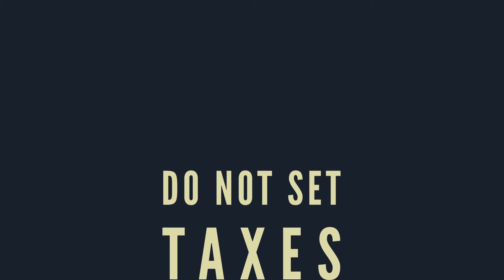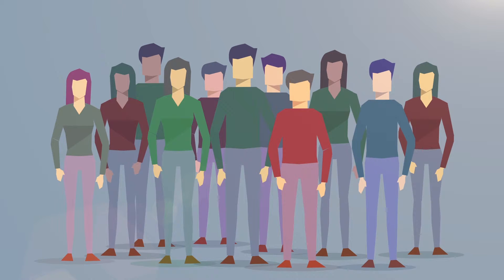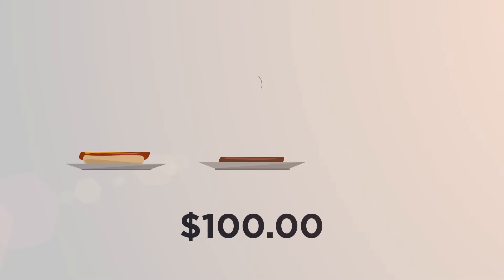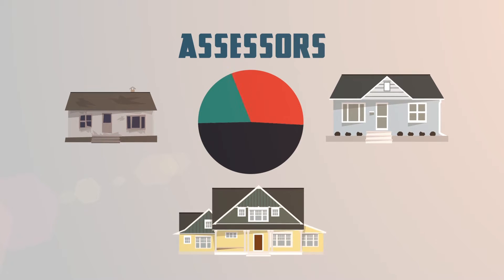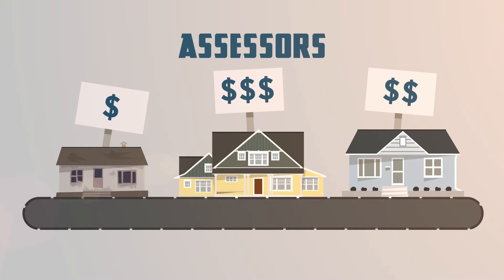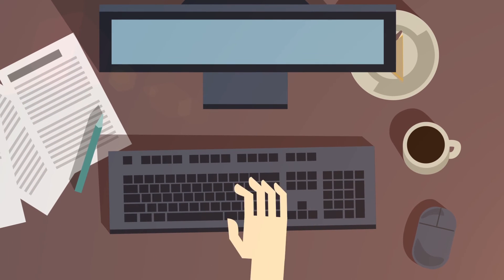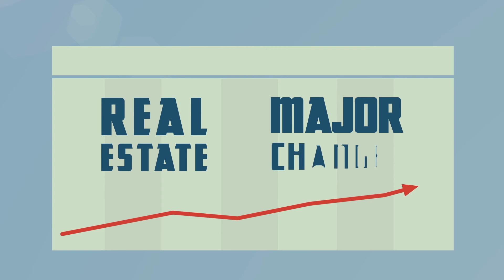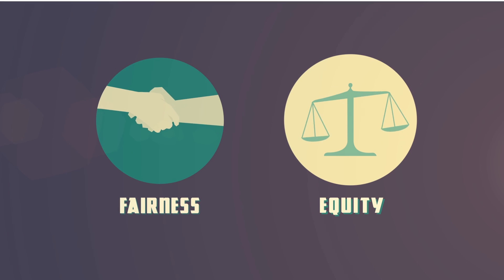DOE Assessor Video